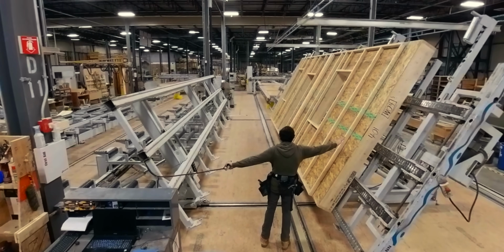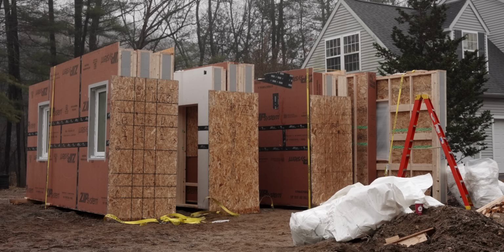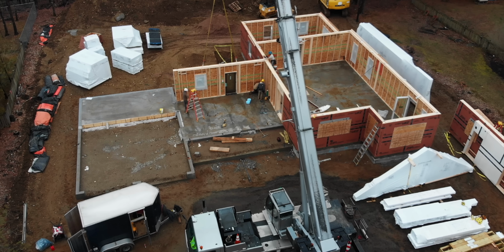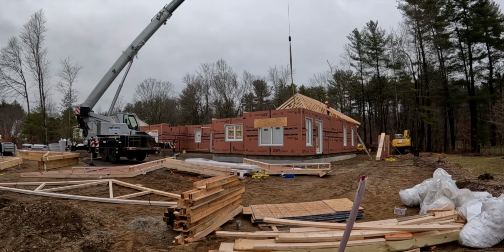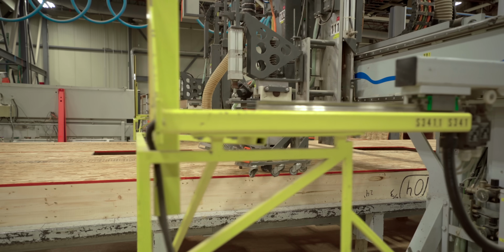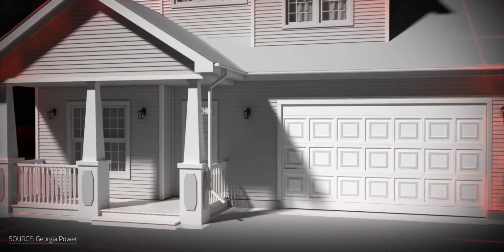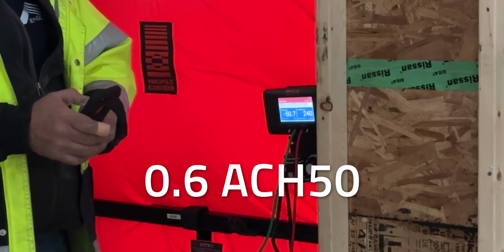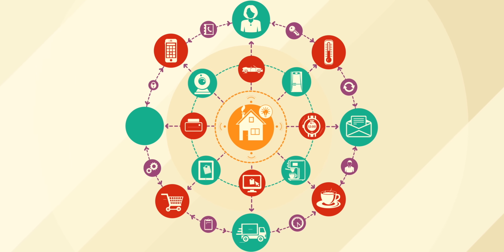Wow! I Didn’t Know A Prebuilt House Could Do This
Wow! I Didn’t Know A Prebuilt House Could Do This. My factory built house started getting raised on site at the beginning of January and the New England weather didn’t want to cooperate … which got me a little worried about water soaking the insulation inside the wall panels. To say I was a bit concerned about how this would play out with my pre built house would be pretty accurate, but it was a very cool learning and seeing how it comes together. So how did it go assembling a factory built home in the freezing rain and snow? And was the team able to achieve passive house level air tightness? That was the thing I was holding my breath on.

 Visit my Energysage Portal (US):
Research solar panels, heat pumps, and more to get quotes for free!

For a curated solar buying experience (Canada)
EnergyPal's free personalized quotes:

Get 1,000 free supercharging miles
or a discount on Tesla Solar & Powerwalls